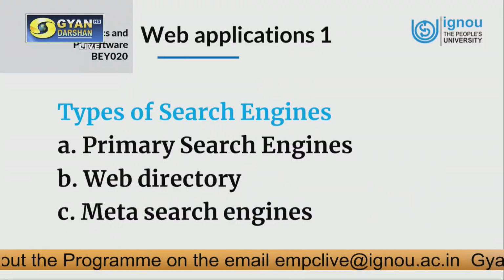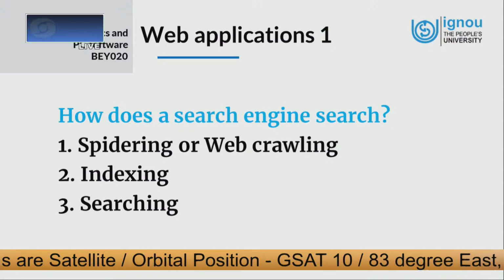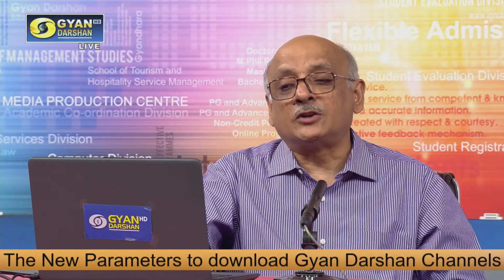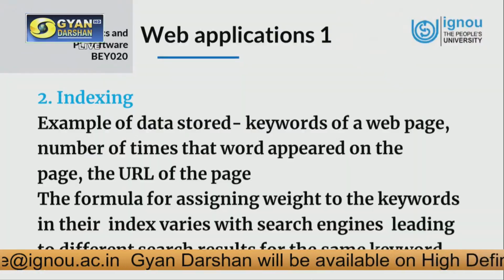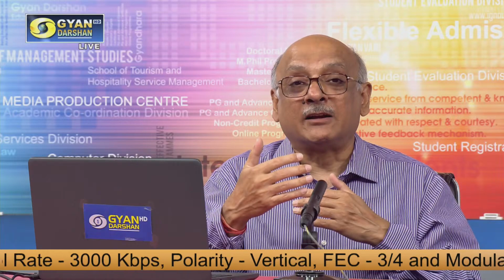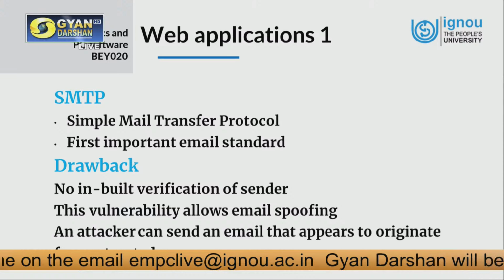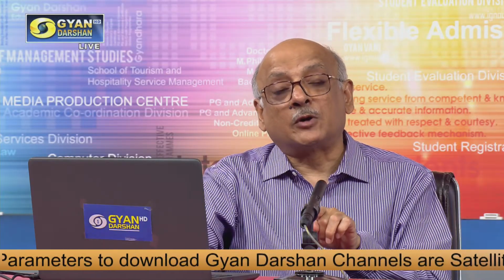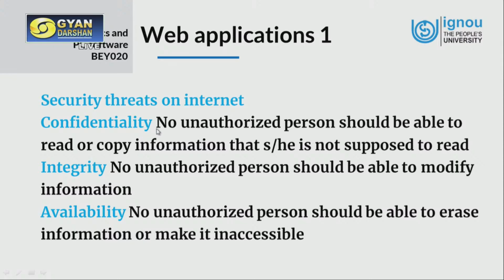Web Applications 1, Part -2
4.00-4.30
Expert: Prof. Akshay Kumar
School: School of Engineering and Technology (SOET)
Programme: Bachelor of Science (Applied Science-Energy) (BSCAEY)
Course Code: BEY020
Topic: Web Applications 1, Part -2